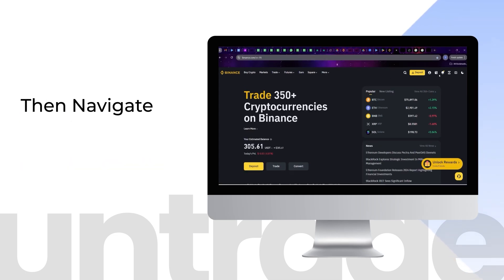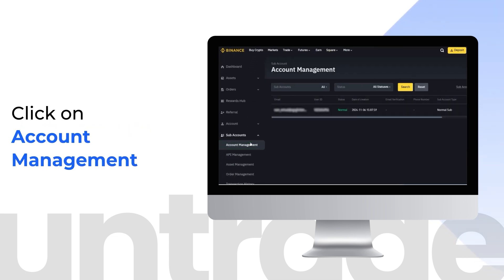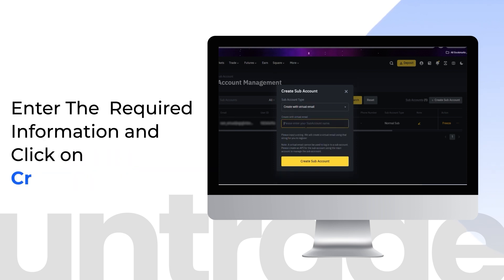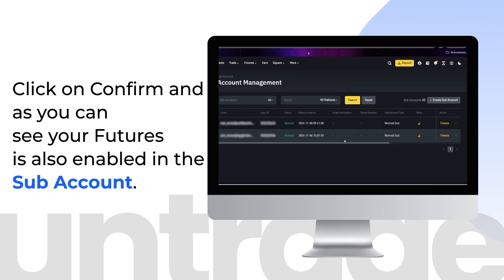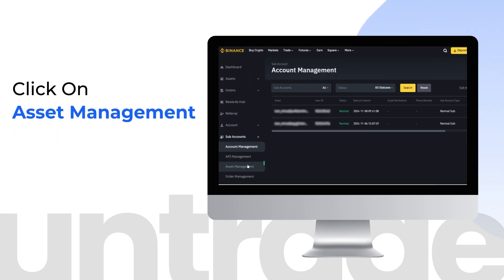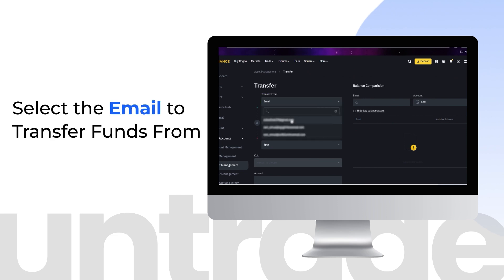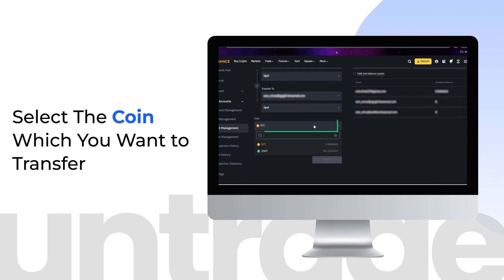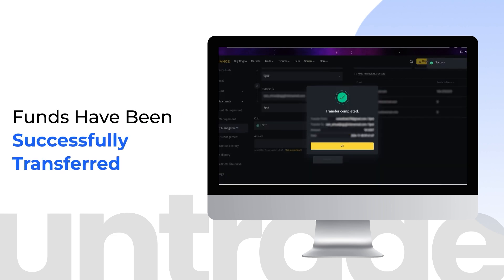How to Create & Configure Your Binance Sub-Account Easily!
In this video, we'll guide you through creating and configuring a Binance sub-account step-by-step. Perfect for users looking to manage multiple accounts for trading or team members, sub-accounts offer flexible permissions, risk control, and enhanced portfolio management. Follow along to set up, assign permissions, and customize settings for secure, efficient trading. Start optimizing your Binance experience today!